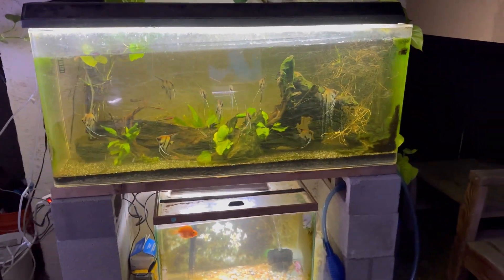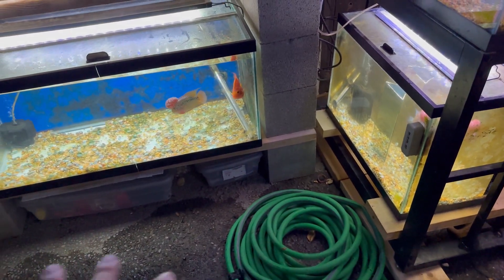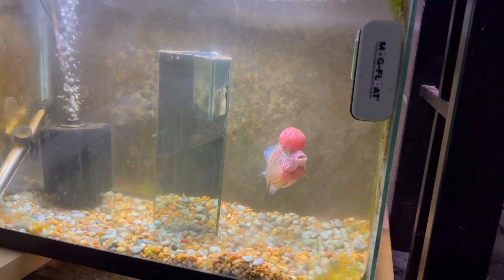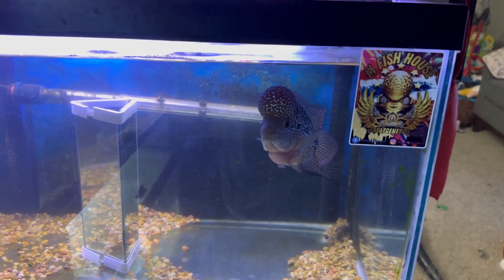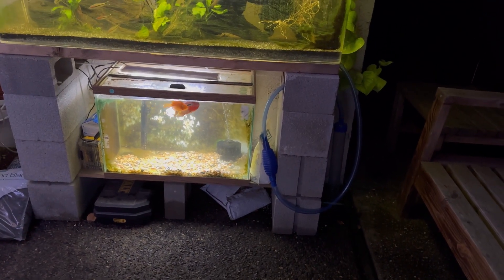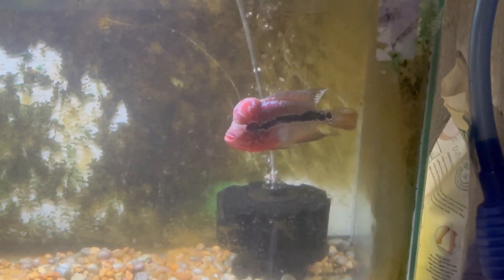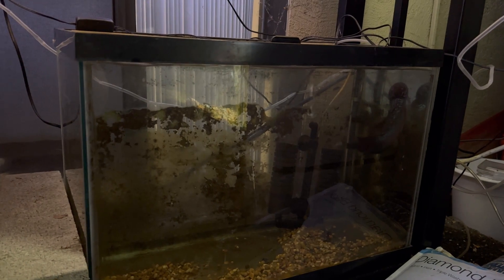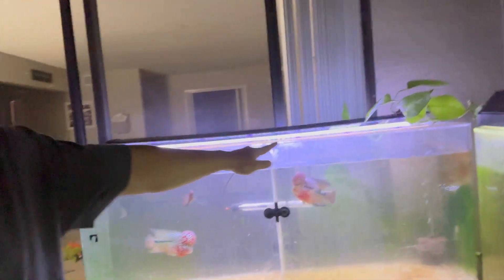Made Some Changes to the Flowerhorn Gallery!